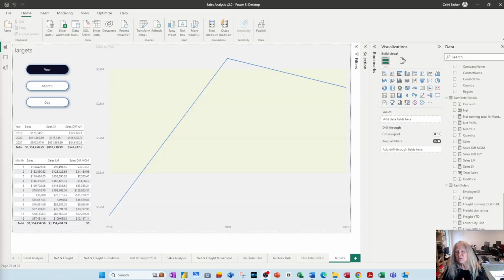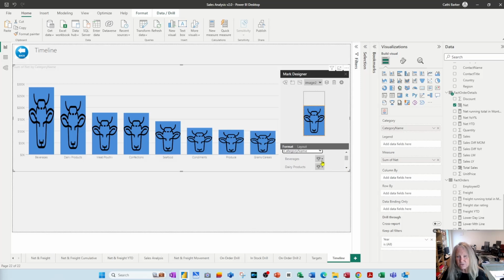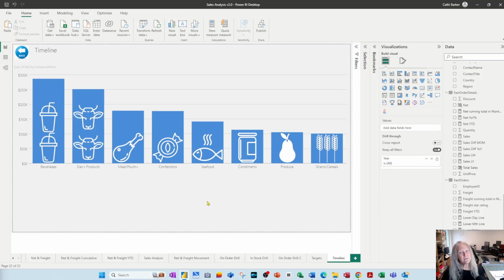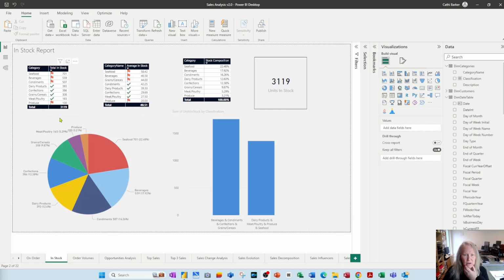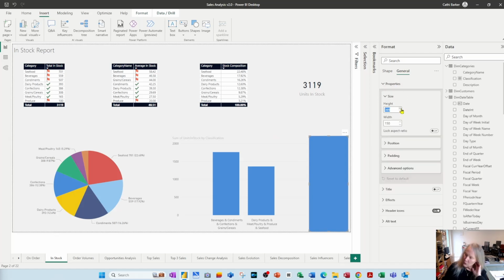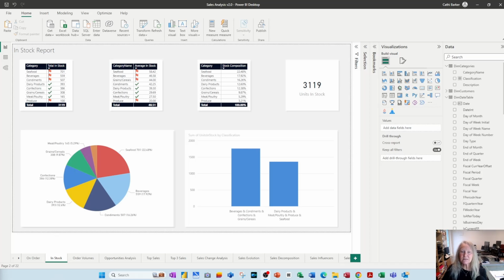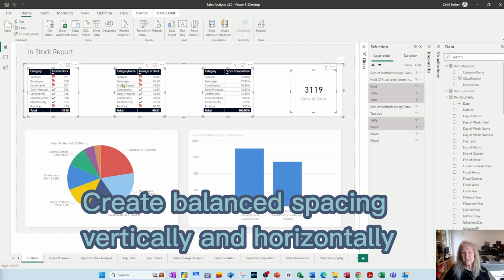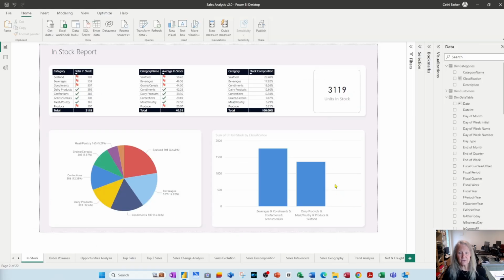Microsoft Power BI Level 3 Reports & Visualisations Part II Course - Video 8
REPORT DESIGN APPEARANCE TIPS
 • ALIGNMENT
 • Background colour
 • Height and Width
 • Alignment
 • Distribute Horizontally and Vertically
 • WHITE OR NEGATIVE SPACE
 • Shapes & Selection Pane
 • ROUNDED CORNERS
 • Borders and Shadows
 • FORMAT THE TITLE
 • CANVAS BACKGROUND
PUBLISH IT
 • TO PUBLISH A POWER BI DESKTOP DATASET AND REPORTS
 • REPUBLISH OR REPLACE A DATASET PUBLISHED FROM POWER BI DESKTOP